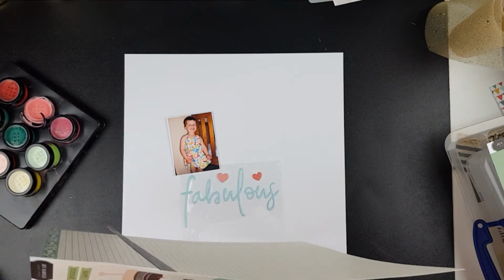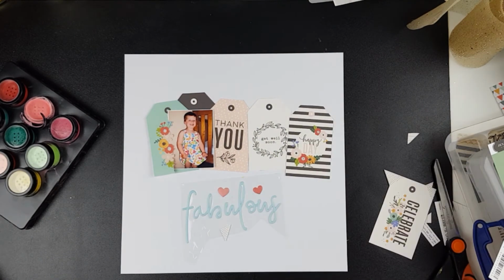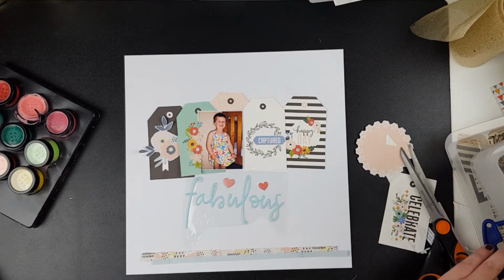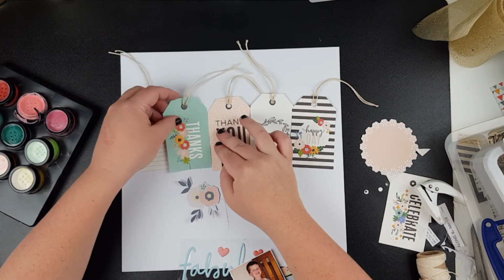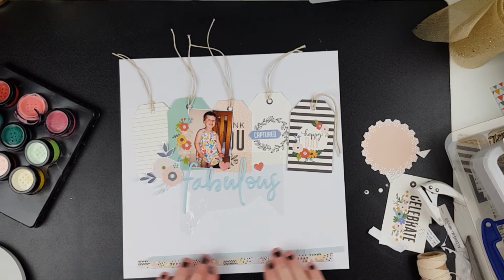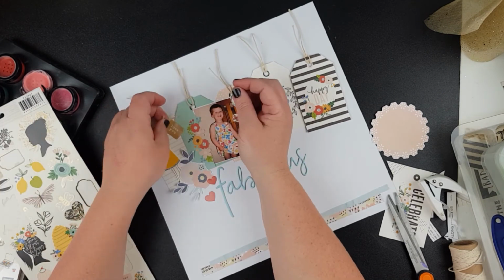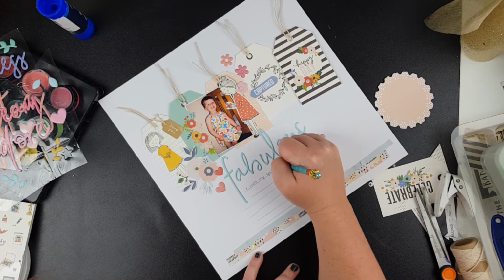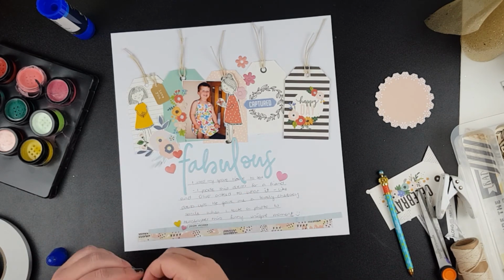12x12 Scrapbooking Layout with Lauren